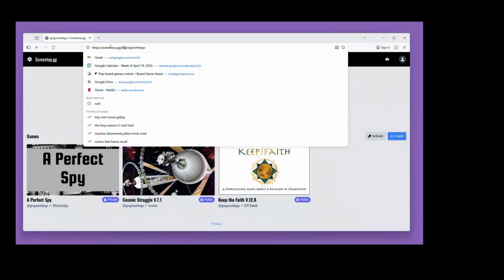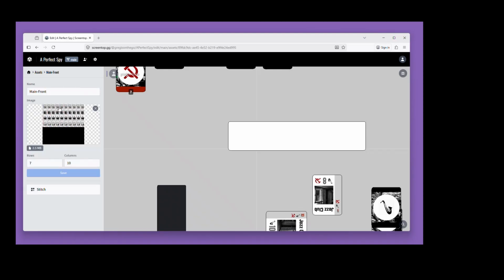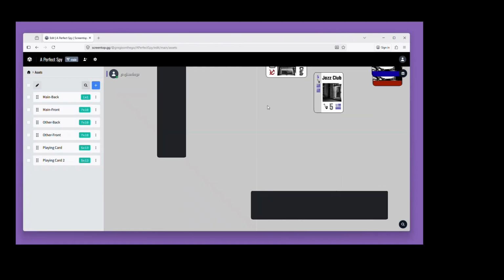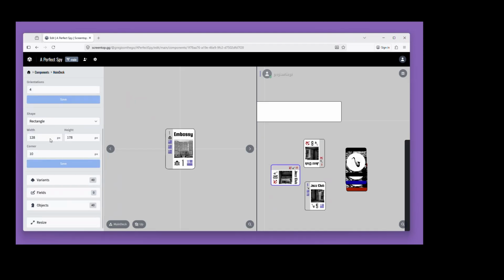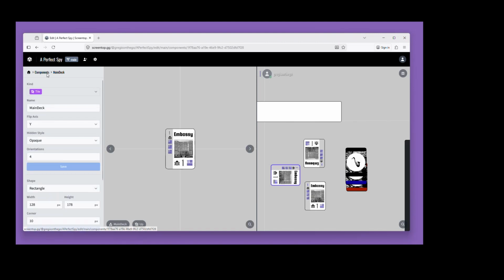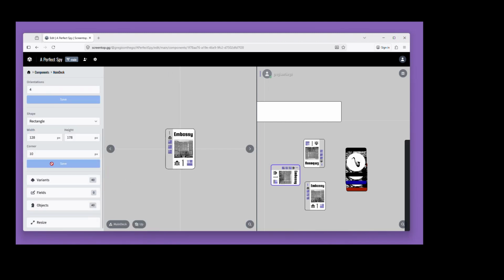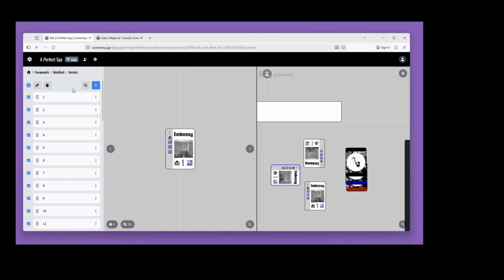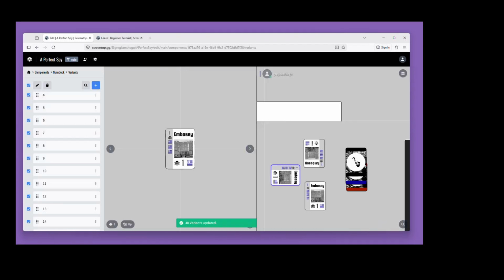Quick Screentop Overview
A quick video showing you how to create a deck of cards in Screentop.gg